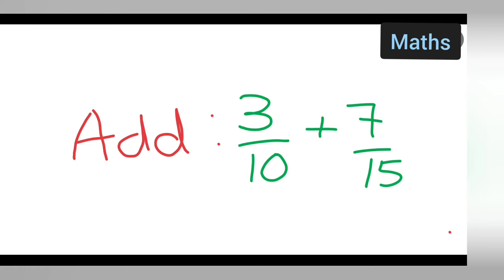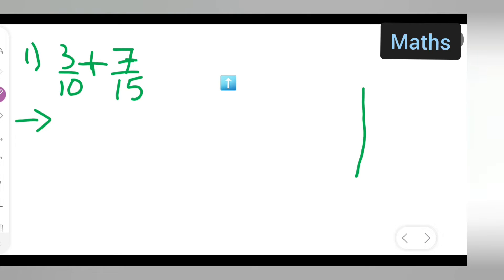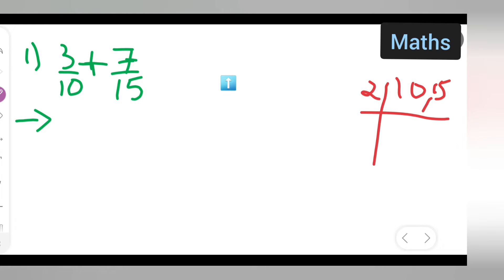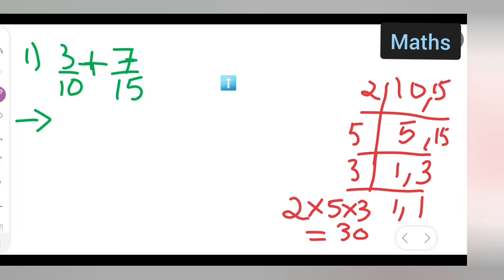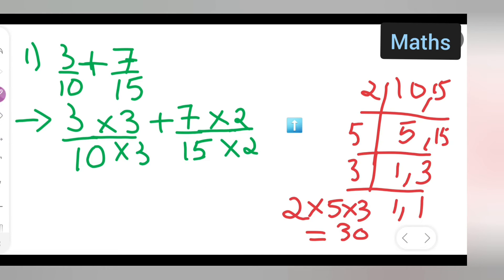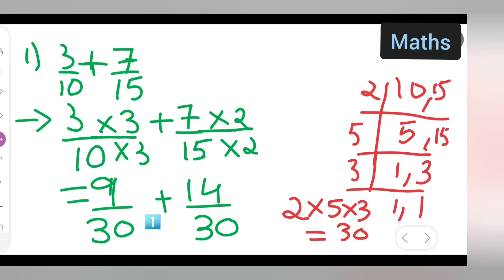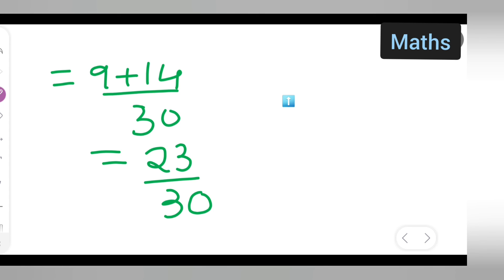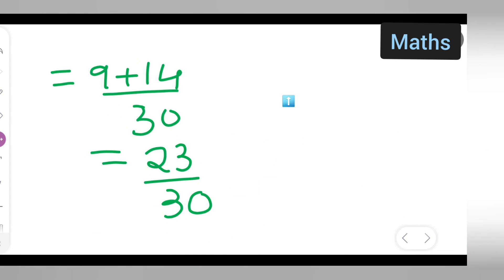add 3/10 + 7/15 | class 6th and 7th maths | learn how to add when you have 2 different denominator